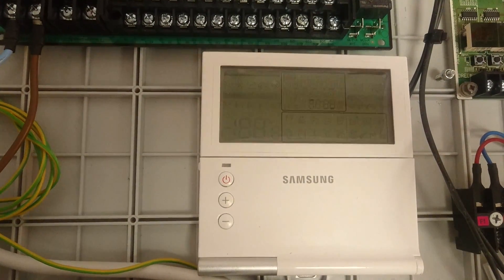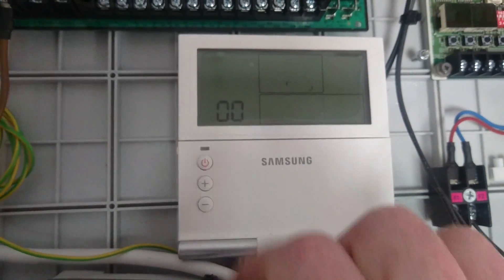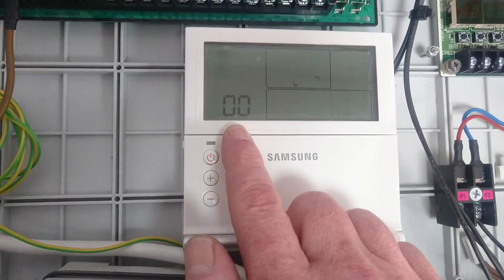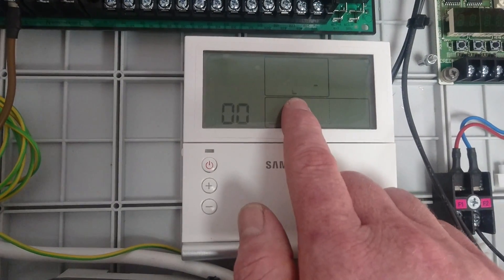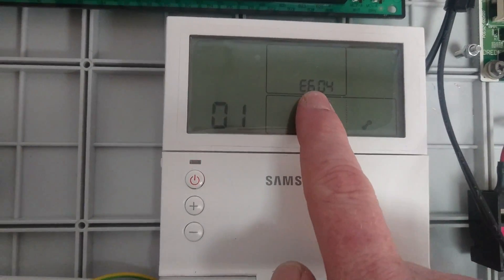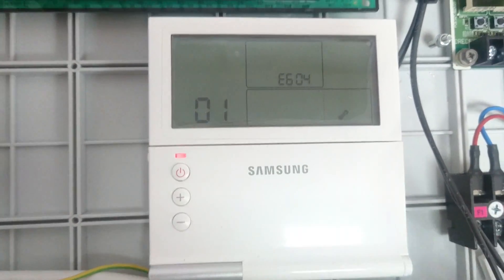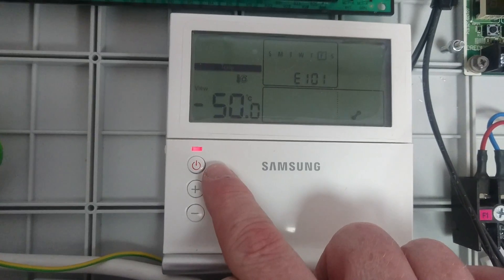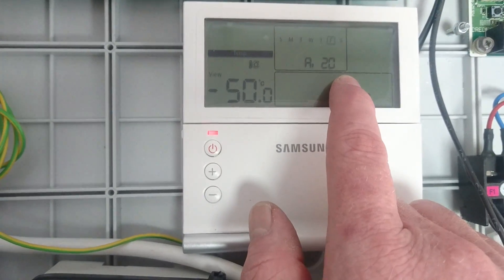E604 error Samsung air source heat pumps AE050, AE090 and AE160JXYDEH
this fault covers all units with the controller shown